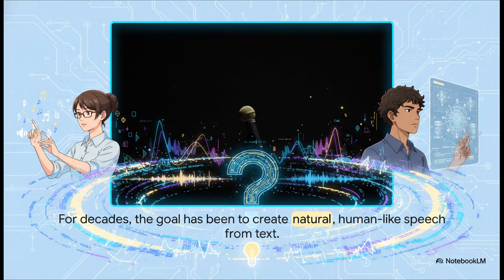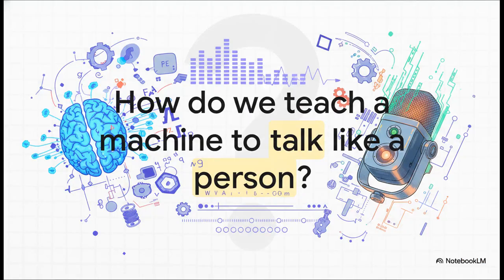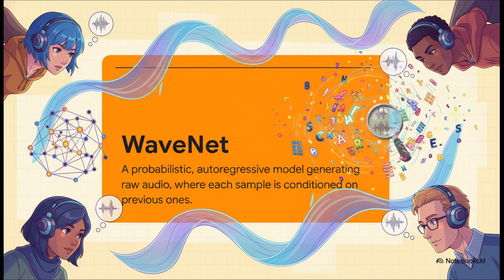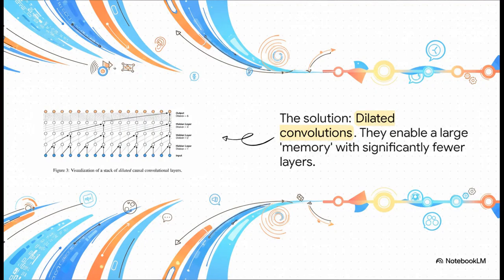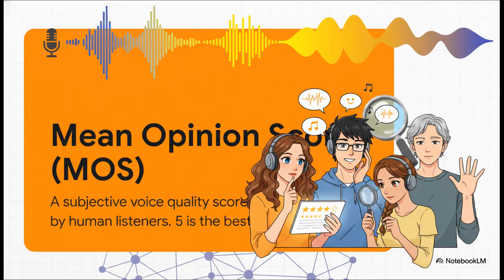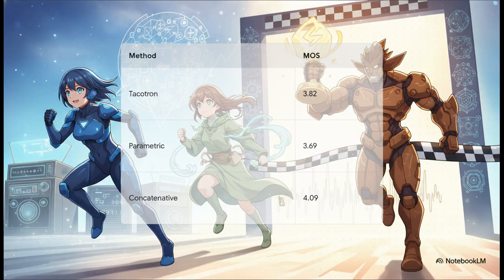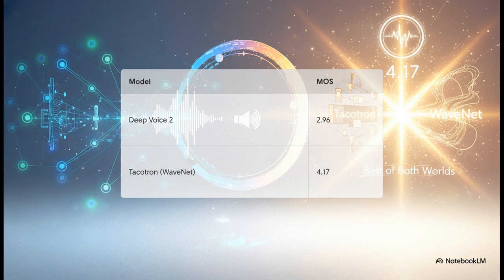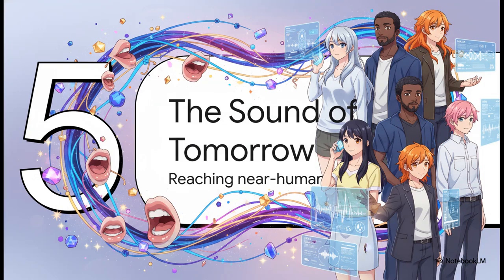Speech Synthesis Guide